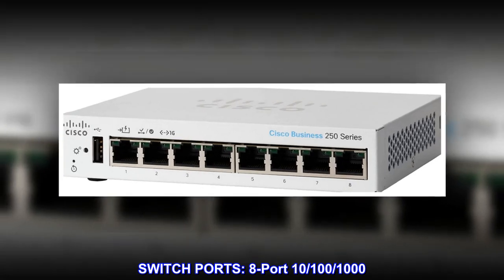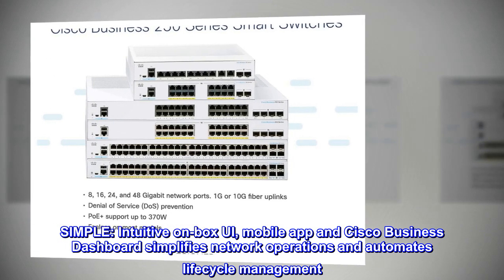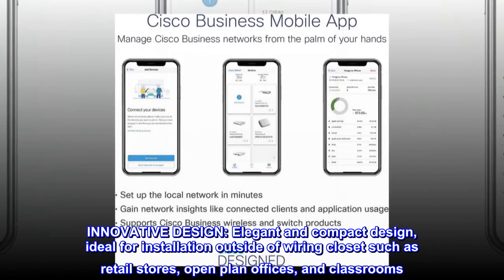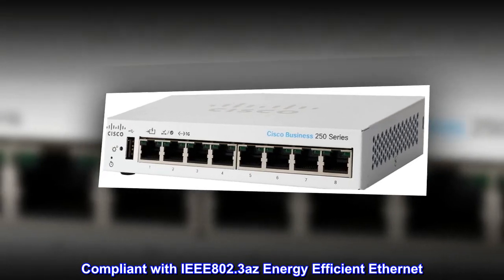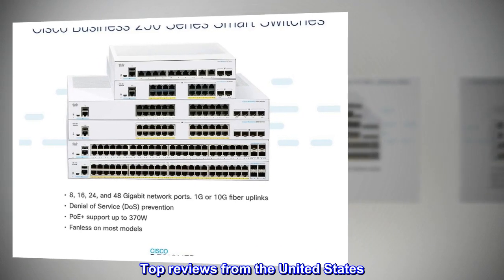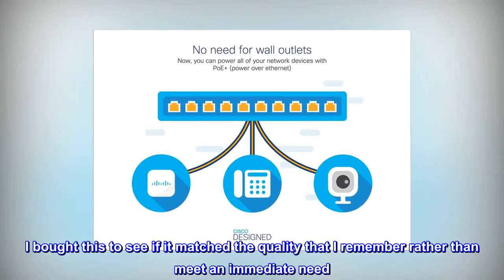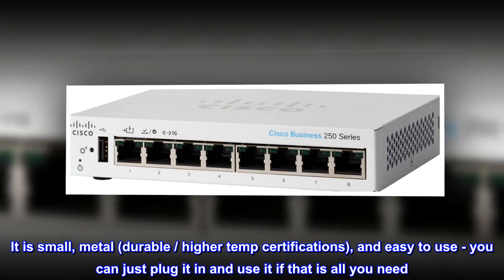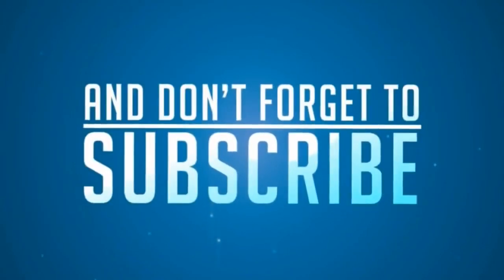Cisco Business CBS250-8T-D Smart Switch | 8 Port GE | Desktop | Limited Lifetime Hardware Warranty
SWITCH PORTS: 8-Port 10/100/1000
POWER-OVER-ETHERNET: The switch can be powered by PoE on port 1
SIMPLE: Intuitive on-box UI, mobile app and Cisco Business Dashboard simplifies network operations and automates lifecycle management
SECURITY and ROUTING: IEEE 802.1X and port security control access to your network, Denial-of- Service (DoS) attack prevention increases network uptime during an attack, while static routing helps communication between network segments
INNOVATIVE DESIGN: Elegant and compact design, ideal for installation outside of wiring closet such as retail stores, open plan offices, and classrooms
ENERGY EFFICIENT: Optimizes power usage to lower operational cost. Compliant with IEEE802.3az Energy Efficient Ethernet. Fanless in most models
PEACE OF MIND: Limited lifetime hardware warranty with return-to-factory replacement and one-year technical support
A very nice small switch with way more features than I need
I taught Cisco Certification classes for 20+ years and worked for Cisco academies as they developed and rolled classes out around the world. I bought this to see if it matched the quality that I remember rather than meet an immediate need. What I've tried with it has impressed me. I can see us using this on projects that I spec equipment for. It is small, metal (durable / higher temp certifications), and easy to use - you can just plug it in and use it if that is all you need. I see this unit moving into the heart of my home network.